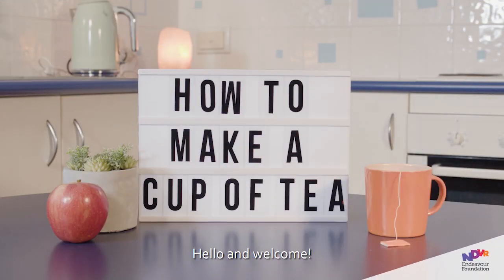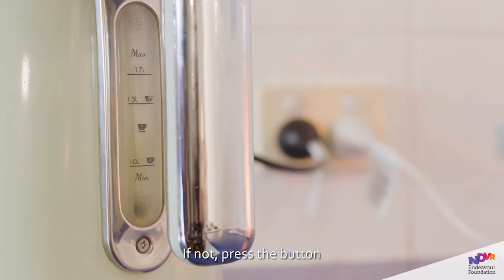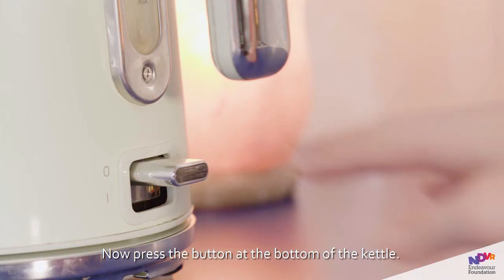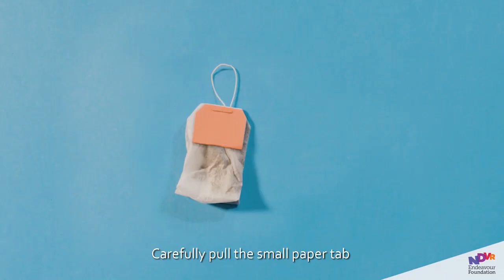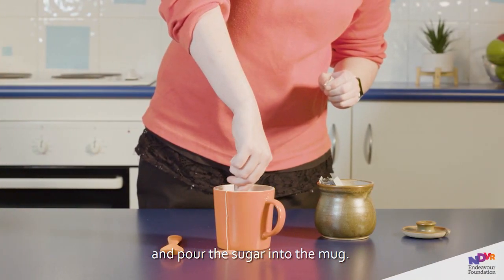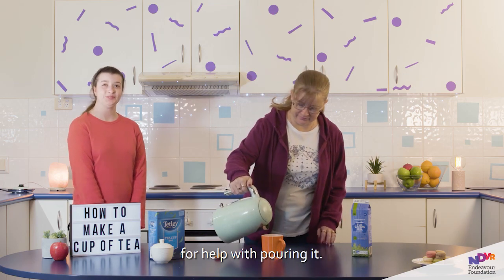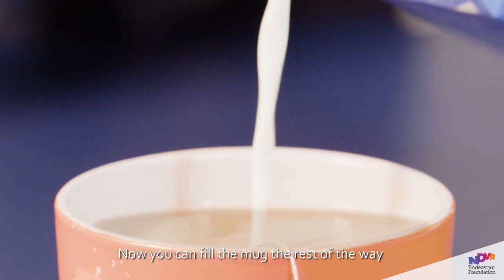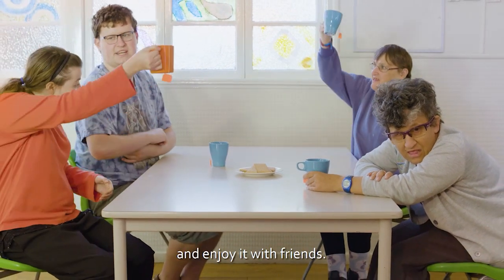Griffith Film School - How to Make a Cup of Tea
2020 Australian Open Documentary - Focus on Ability Short Film Festival.